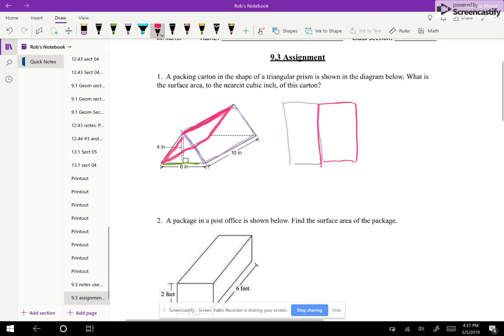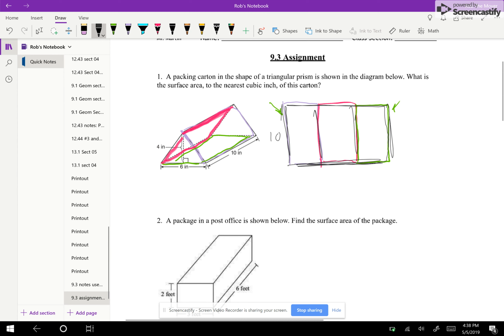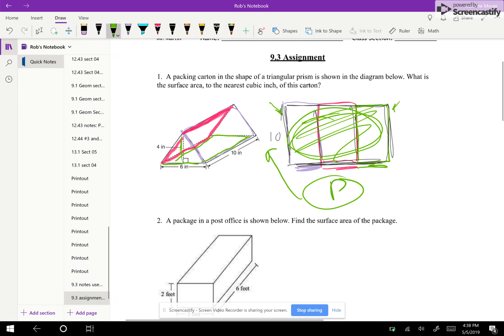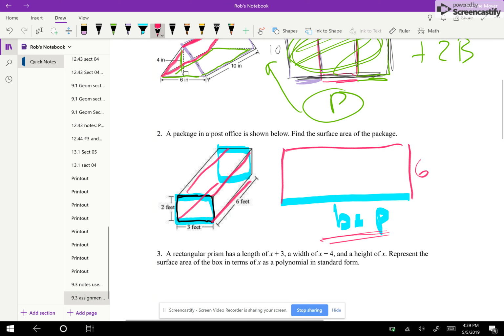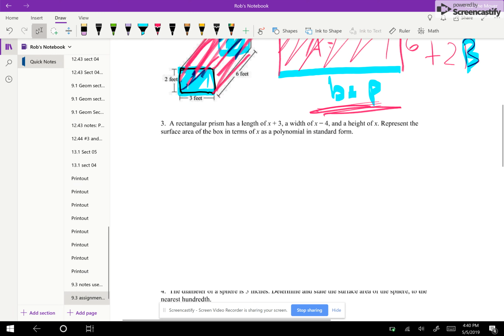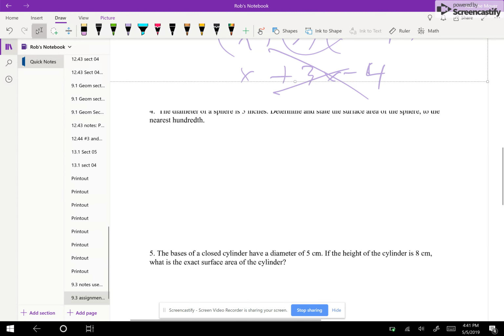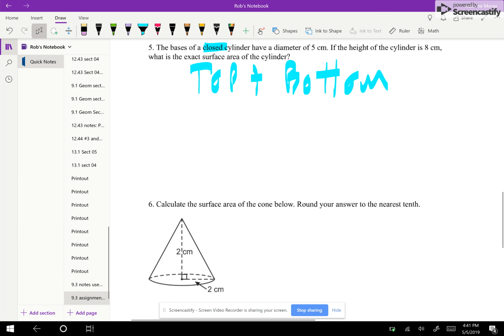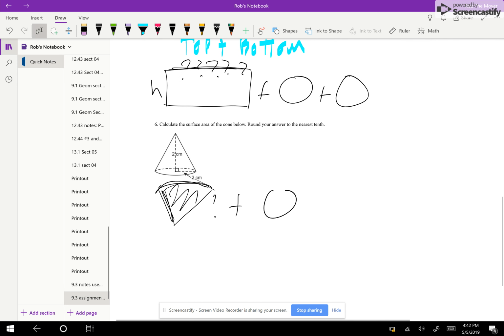9 3 assignment assistance